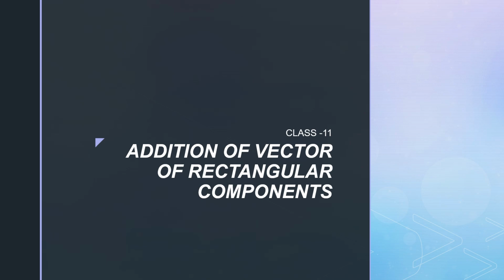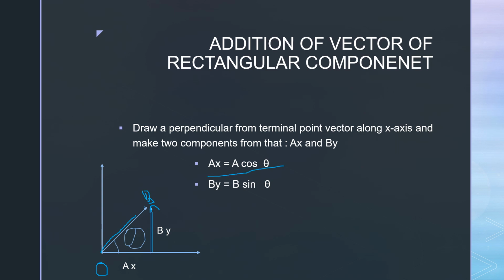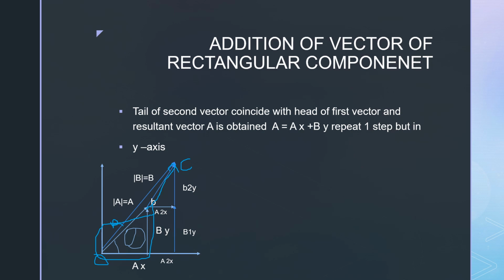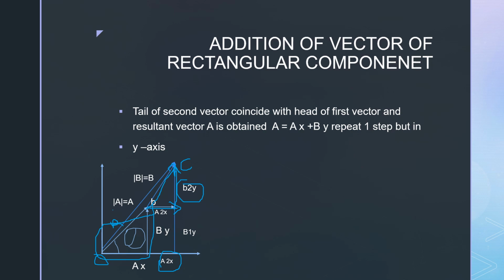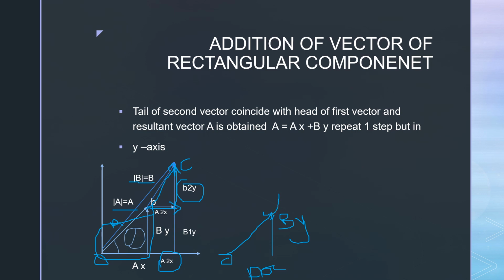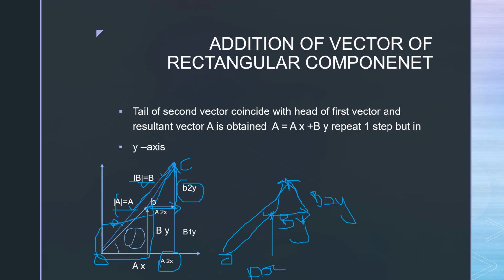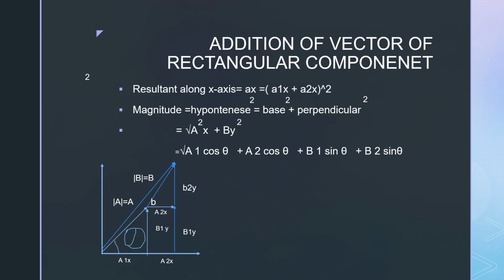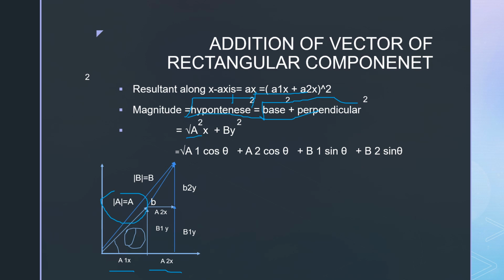ADDITION OF VECTOR OF RECTANGULAR COMPONENTS || CLASS 11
in this lecture we gonna talk about addition of vector of rectangular components